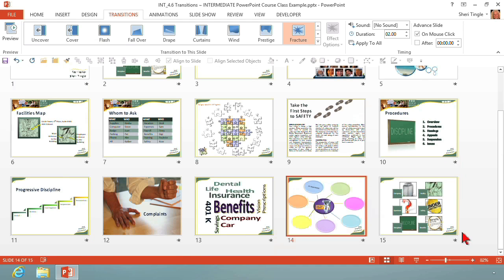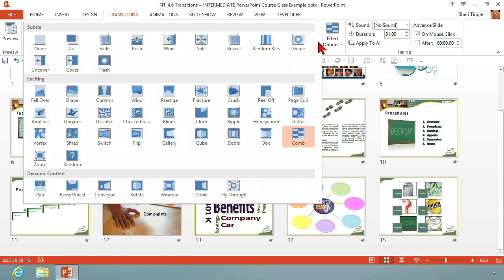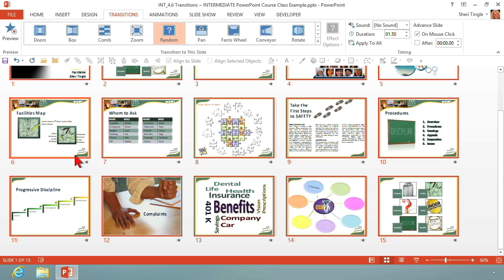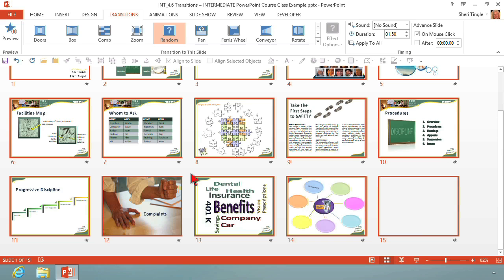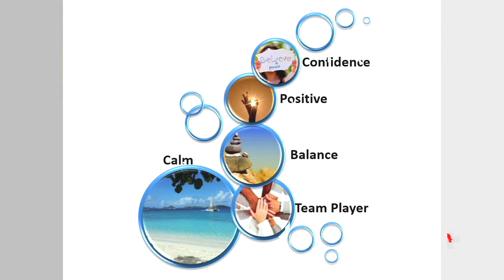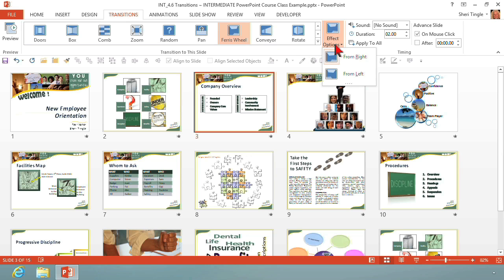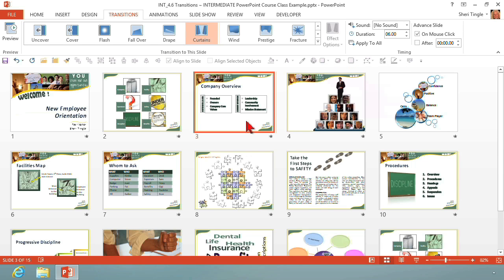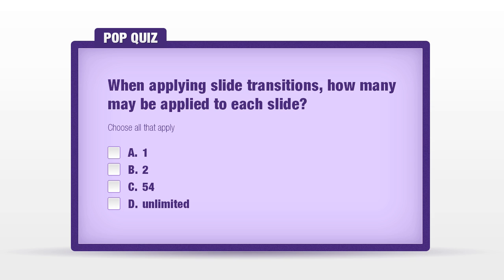Microsoft Office PowerPoint 2013: Applying Transitions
Learn how to apply transitions in this Microsoft Office PowerPoint 2013 training video. Contact K Alliance for more info. - 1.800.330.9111